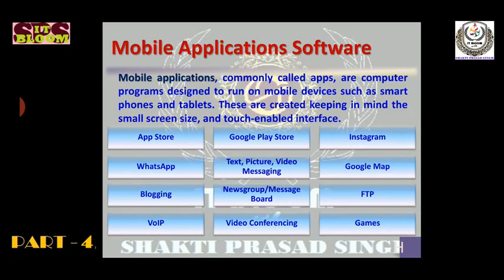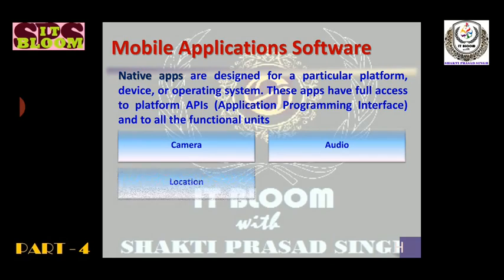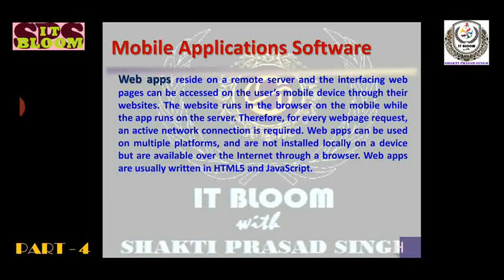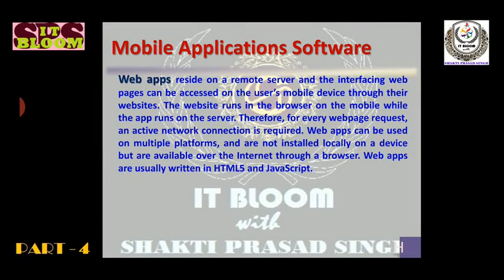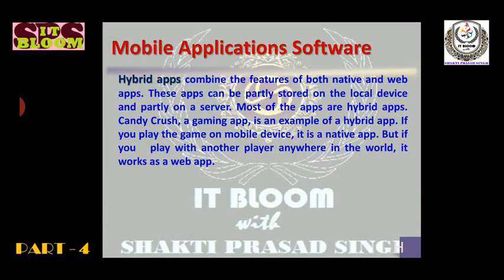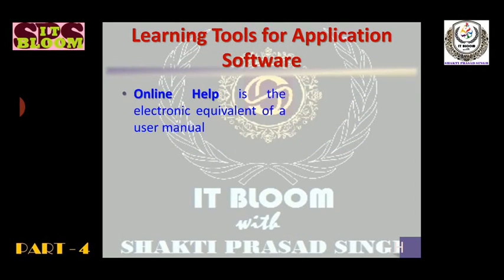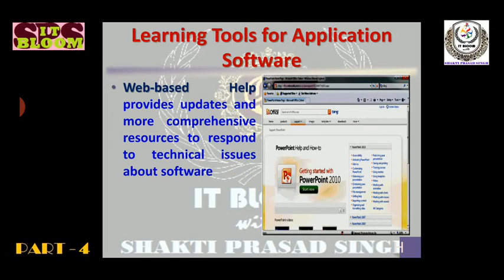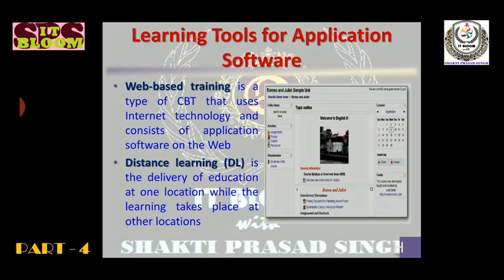Application Software (Part-4)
Contents of this video lay strong foundation of Information Technology and promises to make strong concept about the given information. This video were made in keeping mind for class-9 (CBSE) students.This is the third part of a four part videos of this topic.